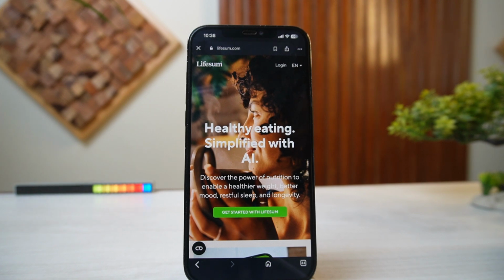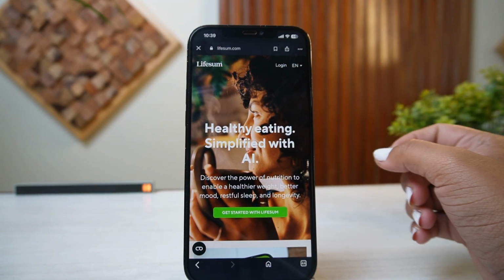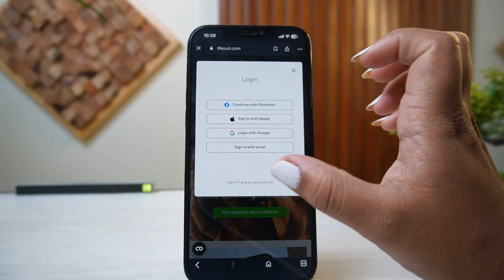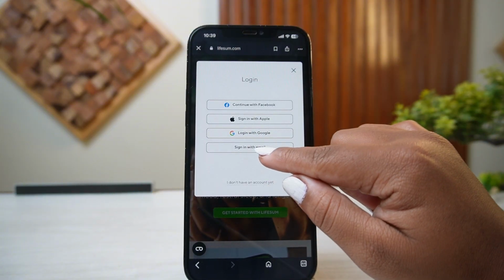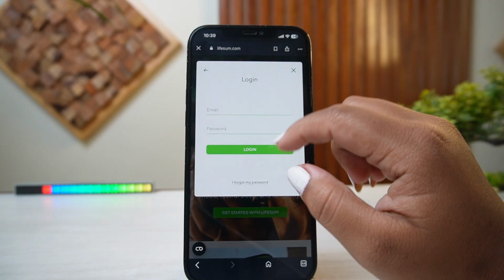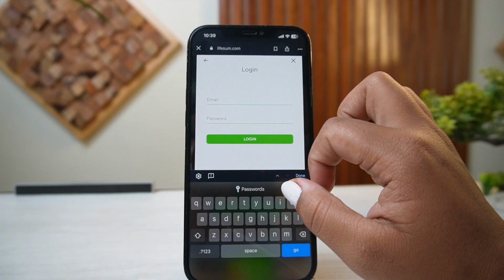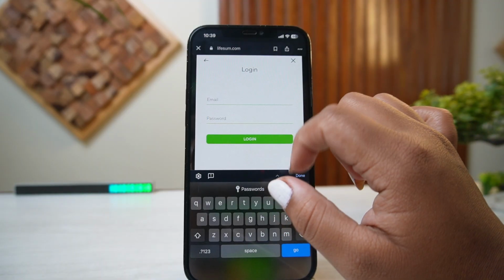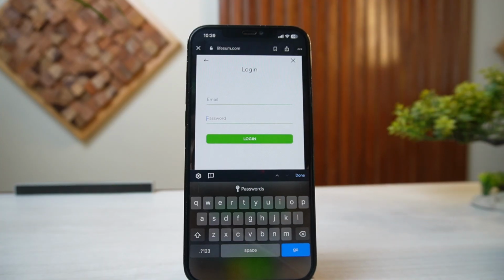How to Login to Lifesum Account Step by Step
Want to access your Lifesum account but not sure how to log in? In this video, we’ll show you how to log in to your Lifesum account step by step. Whether you’re using the Lifesum app or accessing your account on another device, this guide walks you through the login process.

We’ll show you how to open Lifesum, enter your account credentials, and complete the sign-in process. You’ll also learn what to check if you’re having trouble accessing your account or your login information isn’t being accepted.

If you’re a new Lifesum user or simply need a quick refresher on how to access your account, follow along with this tutorial. We’ll guide you through each step so you can successfully sign in and access your nutrition, meal tracking, and health information.

By the end of this guide, you’ll know how to log in to your Lifesum account step by step. Follow the instructions carefully for a simple and smooth Lifesum login experience.